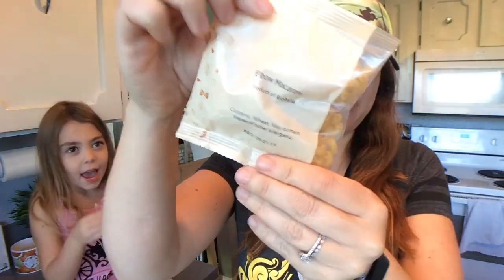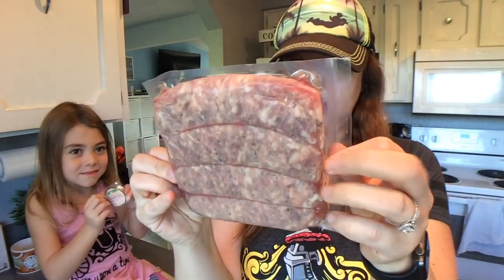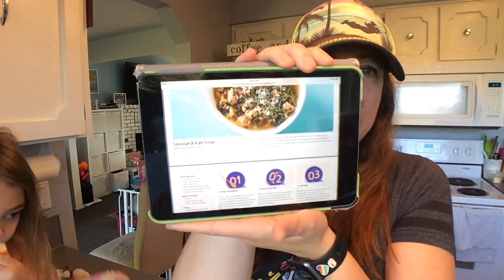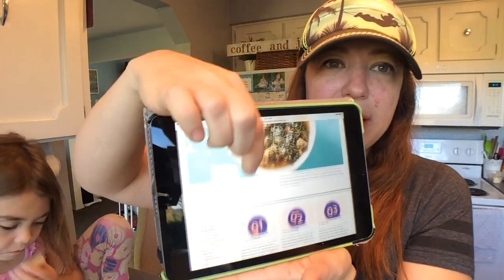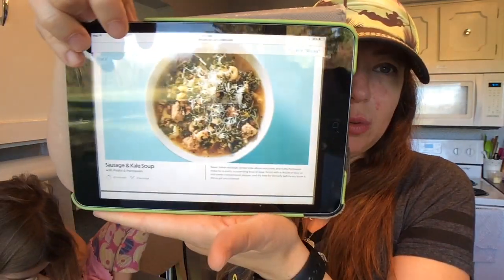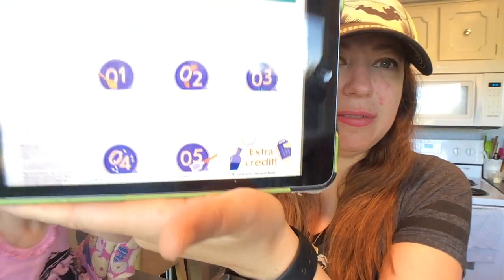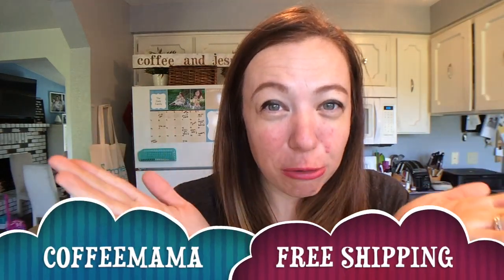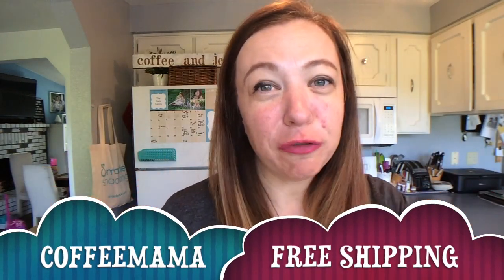Dinnerly || Kale and Sausage Soup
I literally LOOOVE this company Dinnerly!! They are super affordable!! Super simple!! All Fresh straight to your door!! Here is a link to their website.

here is how incredible these prices are:

3 meals for two people is under $40 per week. And that includes EVERYTHING you would need. So you wouldn't even have to hit up the store. All I can say is INCREDIBLE!!!

Hope you guys enjoyed this video and THANK YOU times a million for watching!!

xoxoxoxo,
Amy

Links to a few of my FAVS!!!

COFFEEMAMA3 gets you $3 off your sample box
Shipping is always FREEEEEE!!

Iconic Shakes